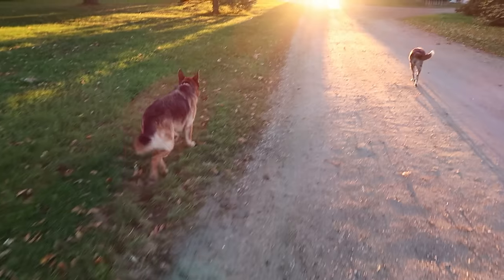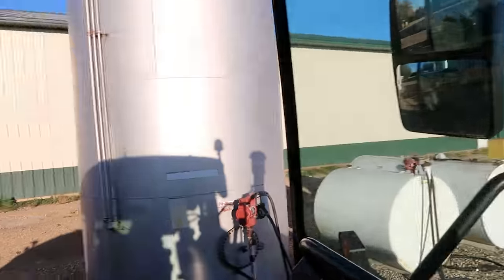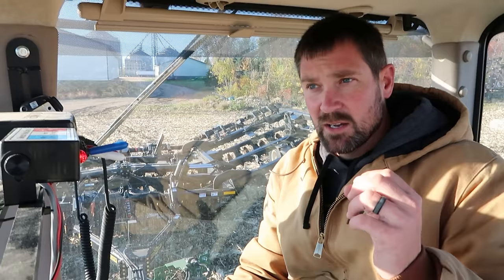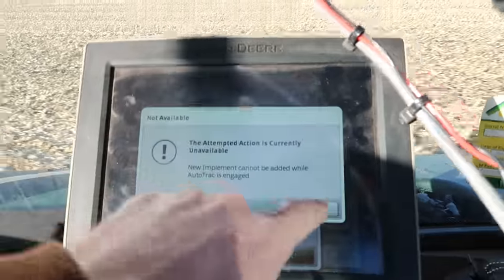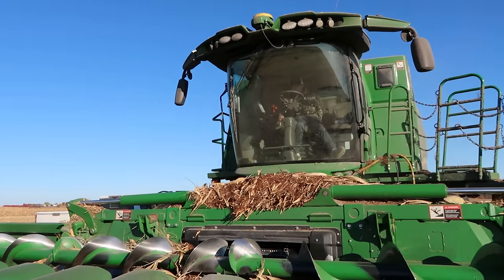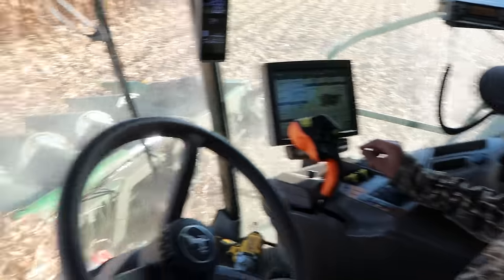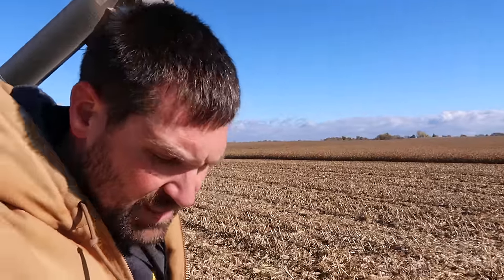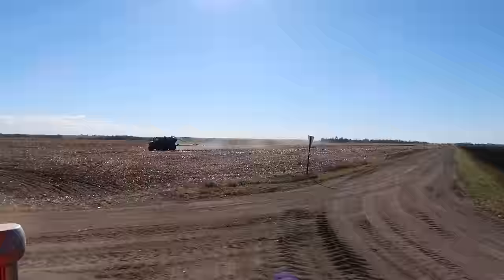Dad has NEVER Missed a Day of Harvest.. Until Now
Dad has NEVER Missed a Day of Harvest.. and now we're going to be finishing the season without him.. Which means we need ALL HANDS ON DECK. Becky, Onyx and Rhiannon have all been promoted!

New Members Save 5% on your first purchase!

Introducing Rhiannon’s specially crafted corn heating/cooling pads!
Every kernel of corn in these pads is sourced directly from the fields of the Millennial Farmer's farm. Each pack is not just a product; it's a piece of art and dedication. Handmade with care and precision by 11 year old Rhiannon herself!